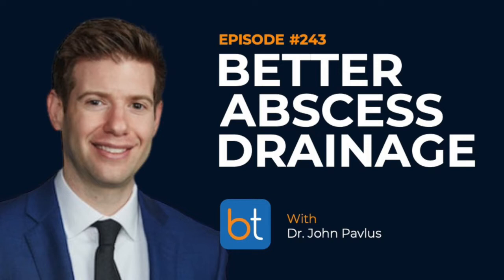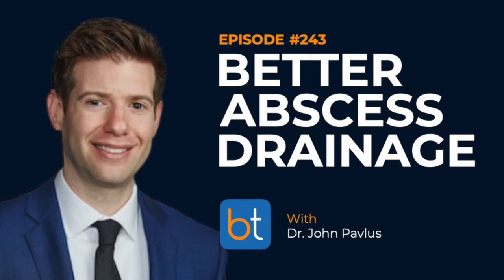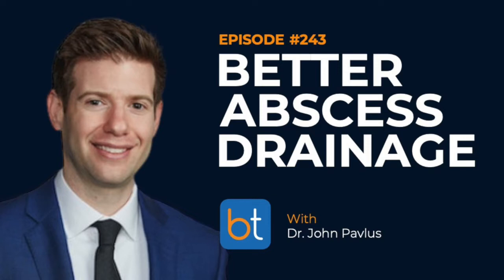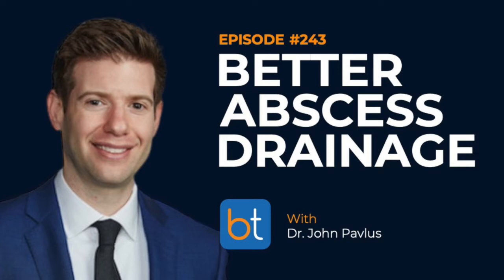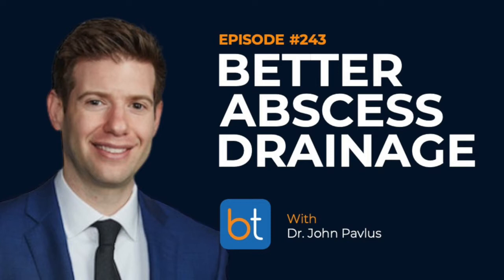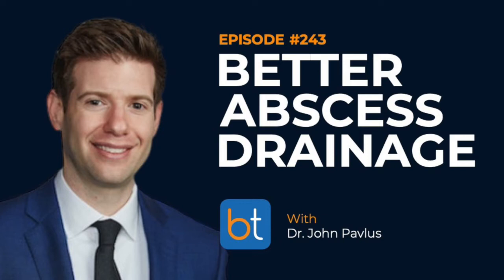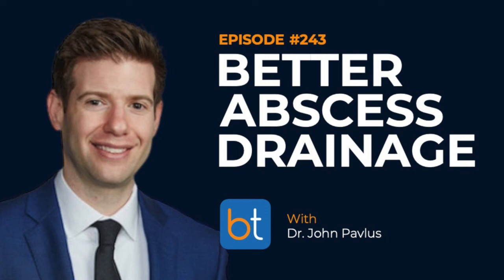Better Abscess Drainage w/ Dr. John Pavlus | BackTable Podcast Ep. 243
In this episode, our hosts Drs. Michael Barraza and Aaron Fritts interview Dr. John Pavlus about his methods of drain placement, monitoring, and removal, as well as his vision to design an ideal drainage system.

SHOW NOTES

Dr. Pavlus became interested in abscess drains when he noticed that across different institutions had very different indications, types, and methods of putting in drains. Dr. Pavlus prefers to place drains under ultrasound guidance, and he will also obtain a CT image afterwards to ensure the drain is in place. The doctors discuss their favorite guidewires to use: Dr. Pavlus prefers the Coons wire and Dr. Barraza prefers the Amplatz wire.

For deep pelvic cul-de-sac abscesses, Dr. Pavlus describes how he obtains transgluteal access and uses a Hawkins needle. Liver abscesses can be challenging, due to their variety of drainage contents (hematoma, bile, necrotic material), and increased time of drainage. We also discuss the debate between suction bulbs and gravity drainage bags, noting that research studies and personal experiences have not shown significant differences in the rate of fistula formation with either method. One exception is post-operative spinal drainage, where using suction could confer the risk of removing CSF.

To assess when a drain needs to be removed, Dr. Pavlus monitors the output and obtains a CT. He prefers to take ownership of drain care and remove drains that he originally placed, but if needed, he also collaborates with trauma surgeons to ensure that drains and sutures are removed properly. Dr. Pavlus also recognizes the need to standardize follow up care for drains. Dr. Barraza describes a workflow for drain checks at his fellowship site, which included daily rounds and a standardized checklist for each patient.

Finally, Dr. Pavlus speaks about his ongoing mission to design an ideal drainage system for various dwell times, viscosity of contents, and catheter sizes.